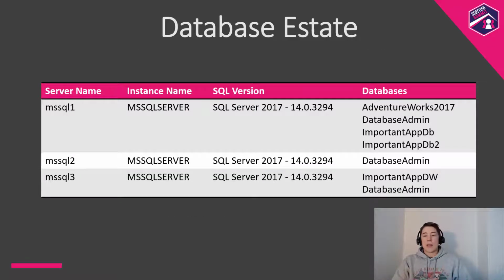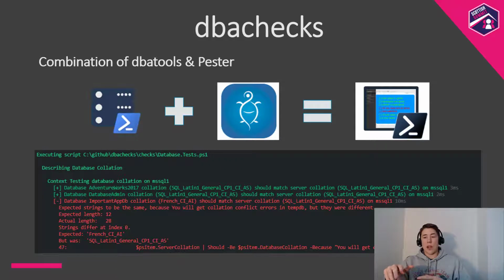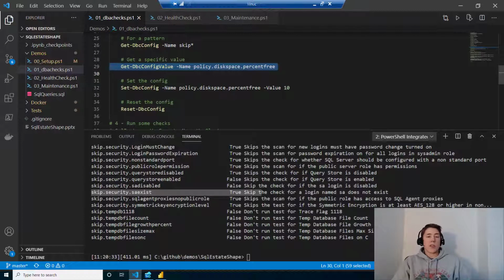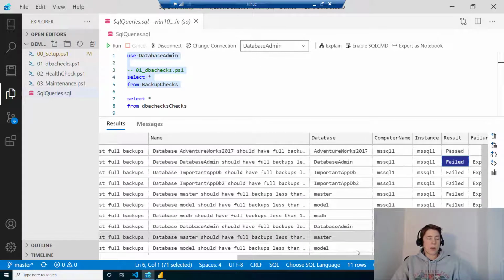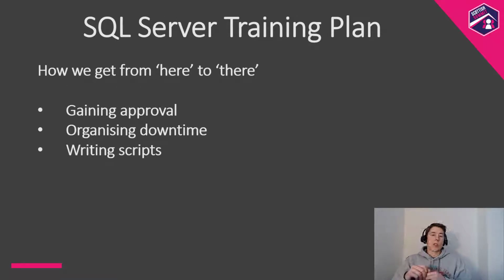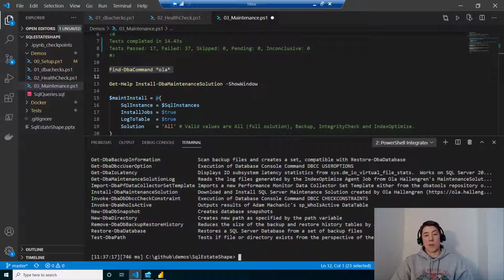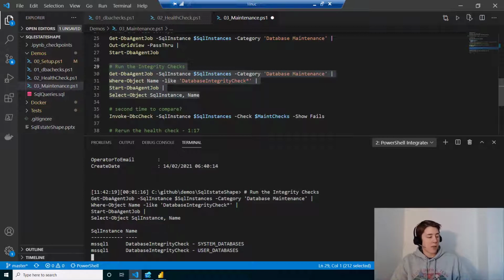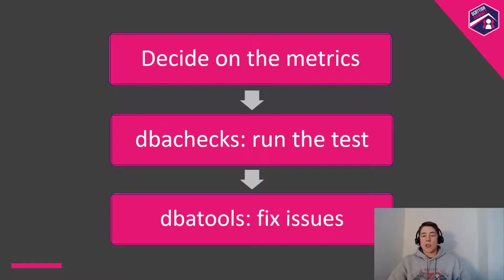Jess Pomfret - Get your Sql Server Estate back in shape with PowerShell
It’s not always easy to keep your SQL Servers in shape. Over time bad habits can form which can lead to poor performance, less than ideal configurations or even security concerns. In this session we’ll look at how we can use PowerShell to check on our estate (dbachecks) and then resolve those issues (dbatools) to get our SQL Servers back into the best shape of their lives.